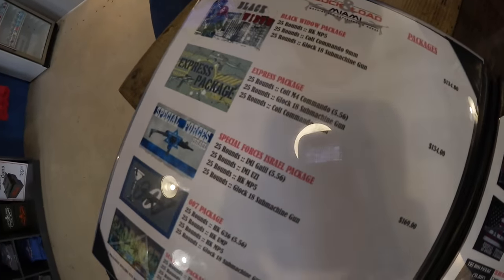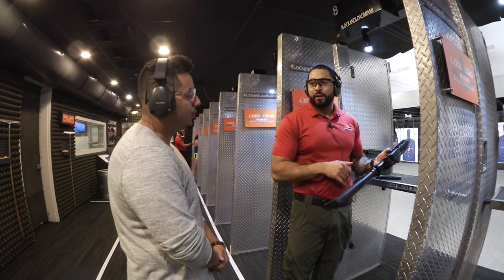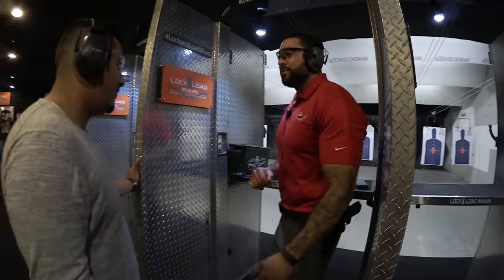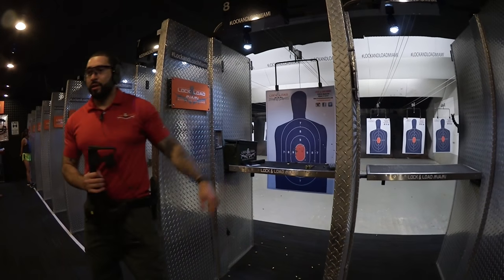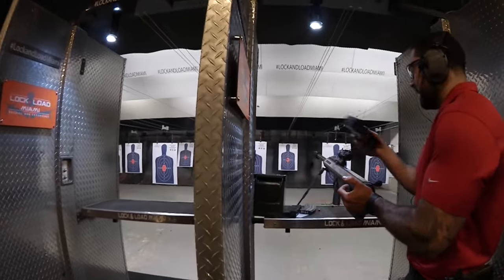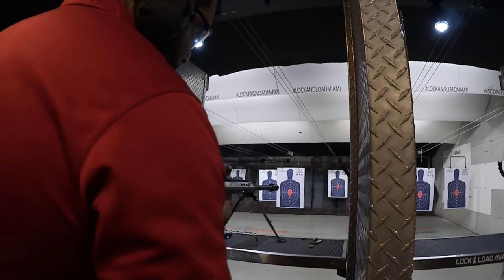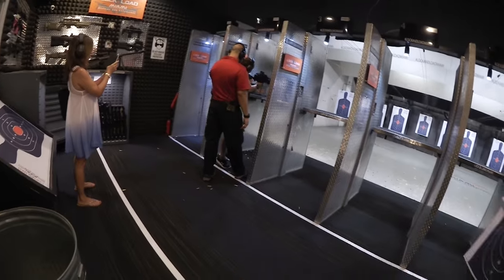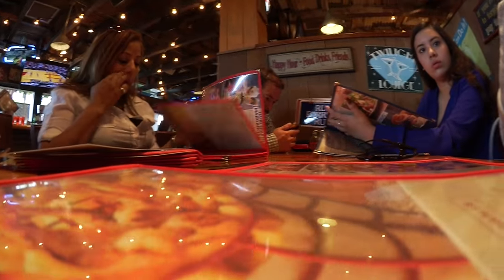LOCK AND LOAD MIAMI- BIRTHDAY VLOG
Hey guys hoped you like this video.

Had so much fun on my birthday thank you guys for the birthday wishes. And great thanks to MAX for showing me how to shoot.